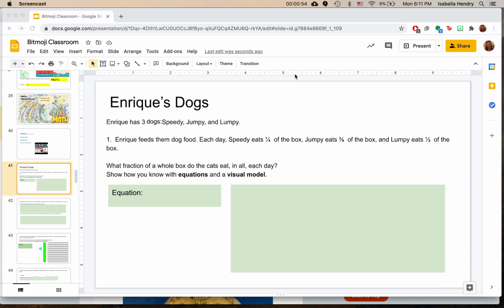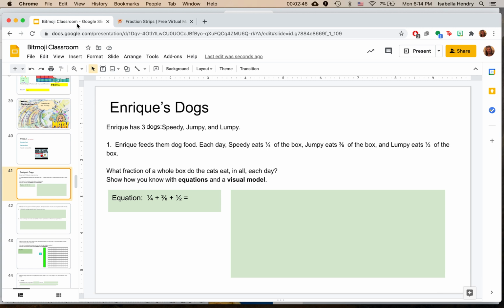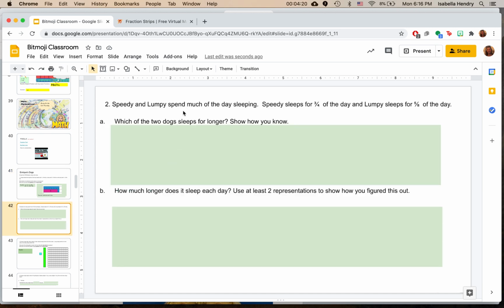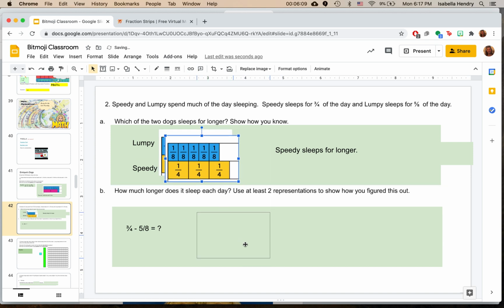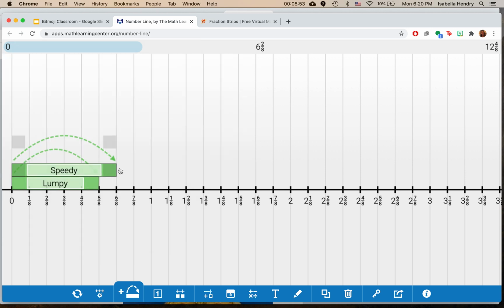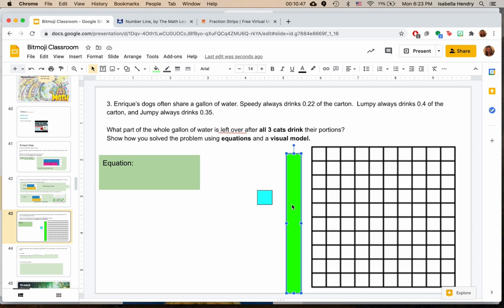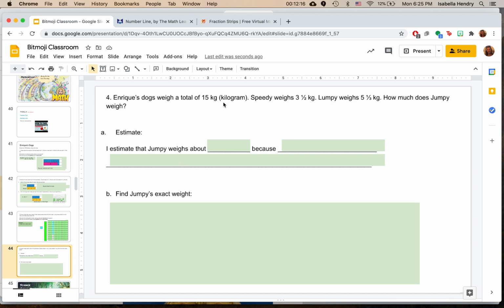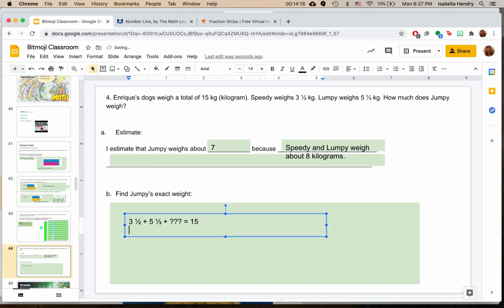Add:Sub Milestone Review